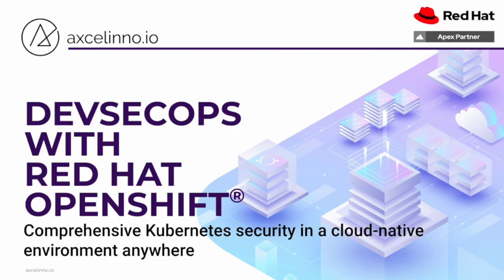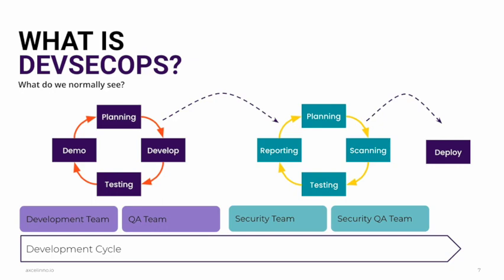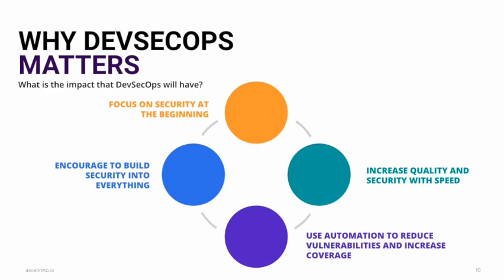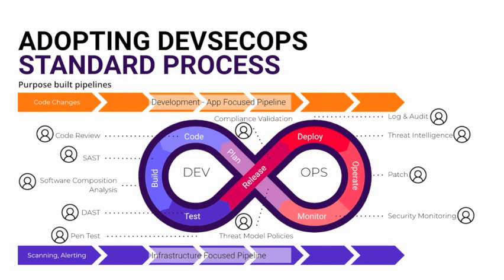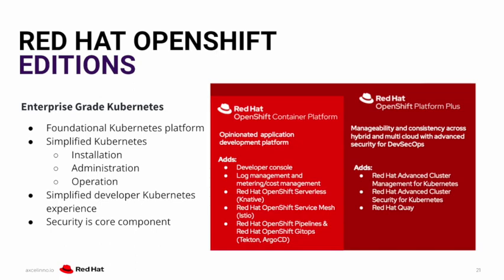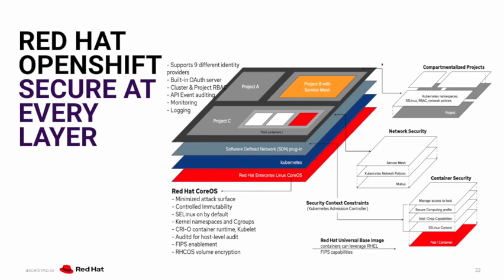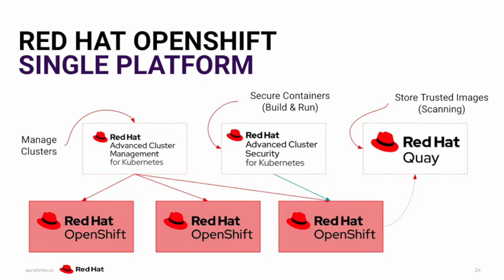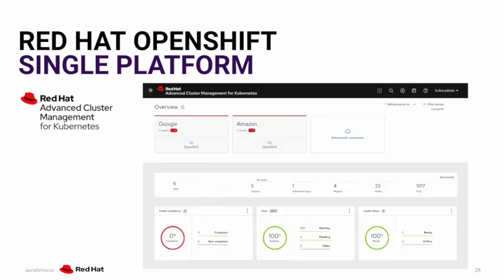DevSecOps With Red Hat OpenShift